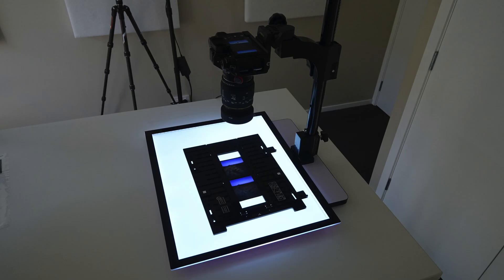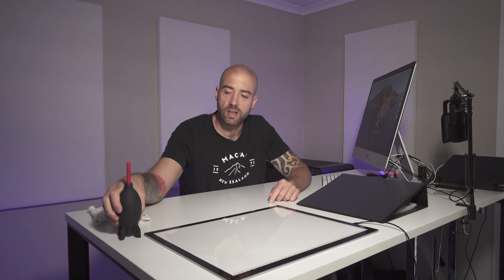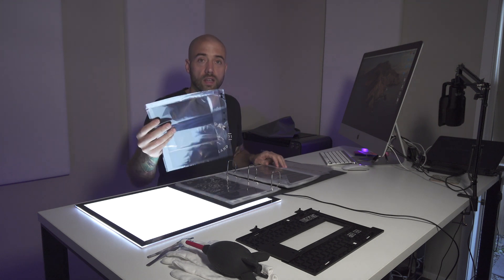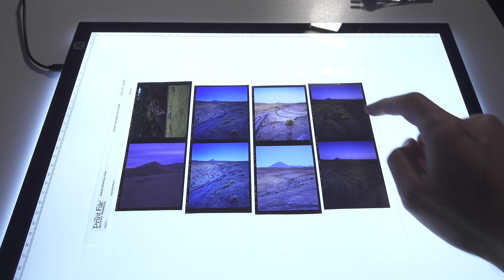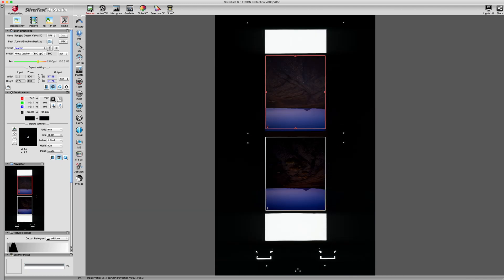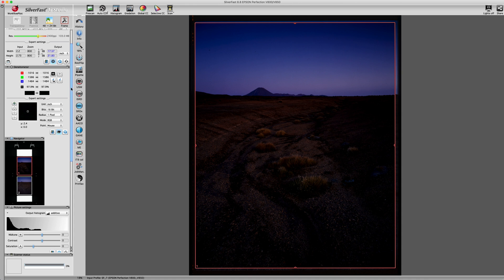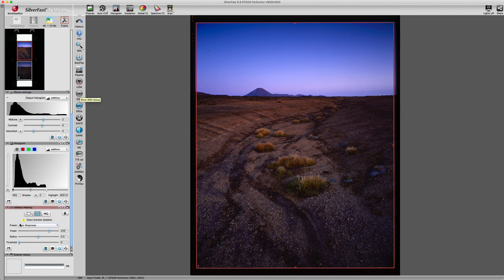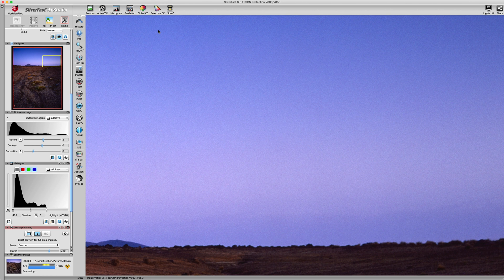How to Scan Slide Film | Epson v800 | Silverfast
Scanning colour slide film is easy with the right guidance and tools. In this video I will show you how to scan colour slide film with my Epson V800 flatbed scanner and Silverfast software so that you can digitalise your slide film and edit the image in Lightroom or Photoshop.

Did you see my latest book Volcanic Aotearoa New Zealand? It tells Māori legend stories of love and war between New Zealand’s volcanoes, it is a story of how I faced my fear of volcanic activity, and it shows my journey with film photography since 2019.

My book is on sale with a special launch price. Please order quickly because the prices will increase in October to match the retail price.